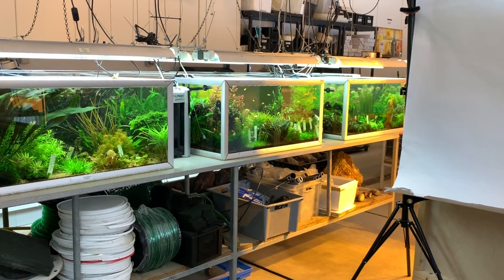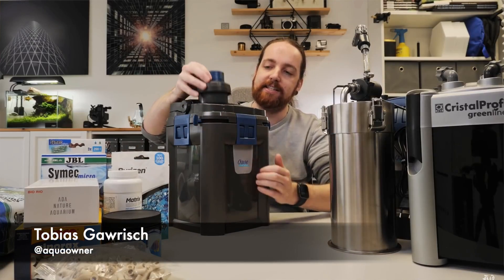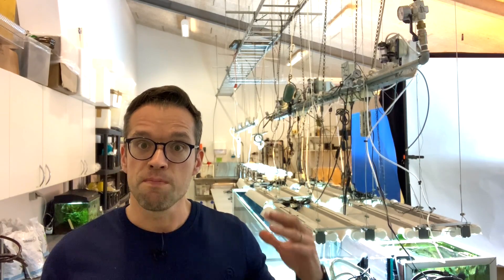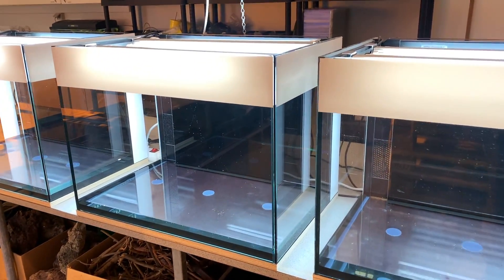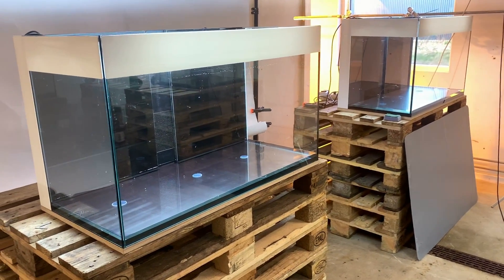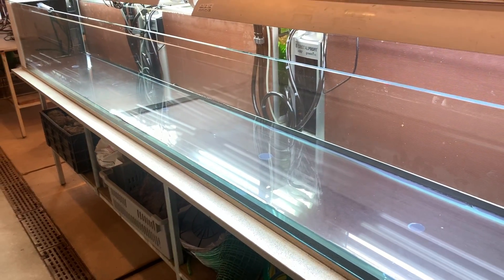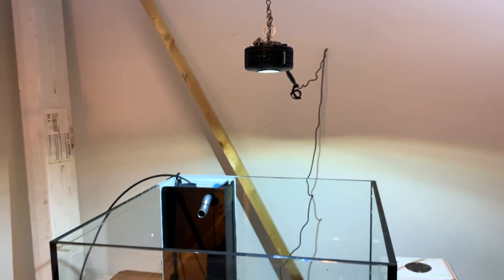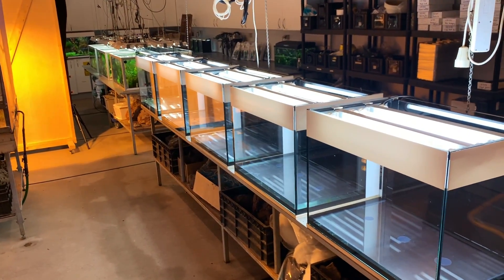Aquascaping at Tropica - Interzoo 2020 - Behind The Scenes Preview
I show you behind the scenes at Tropica Aquarium Plants where we are planning the aquascapes to be set up for Interzoo 2020. These 10 planted aquariums will be set up by full-time aquascapers from UK (me), Germany (Jurijs, Tobias, Adrie) and Austria (Stefan and Philip).

George